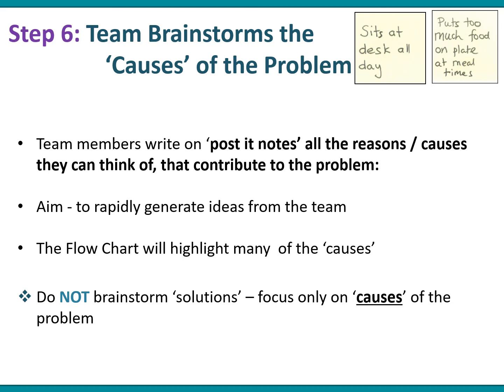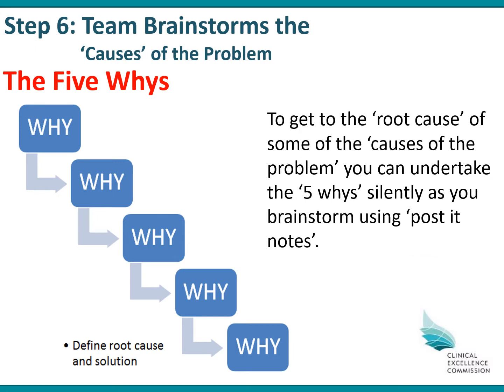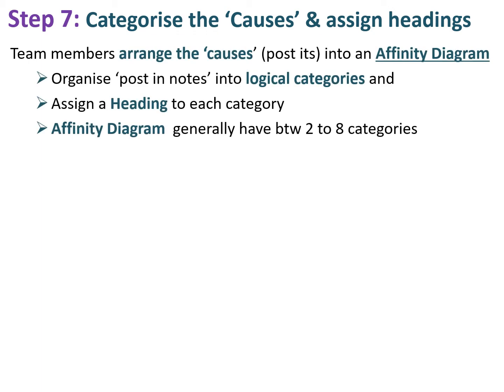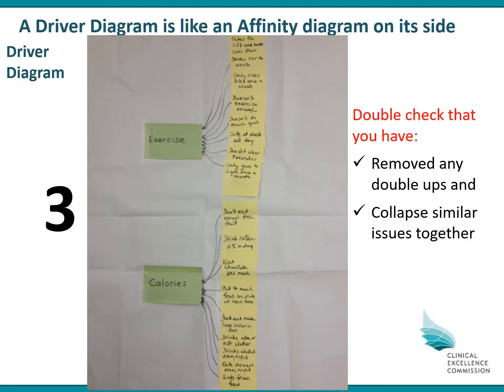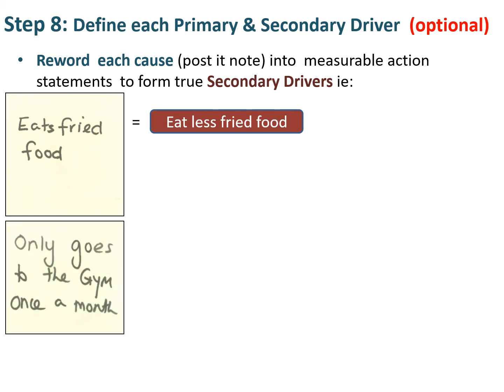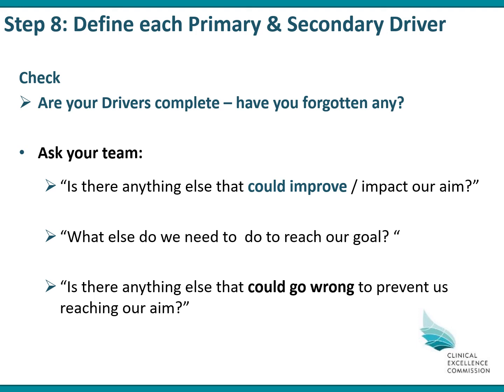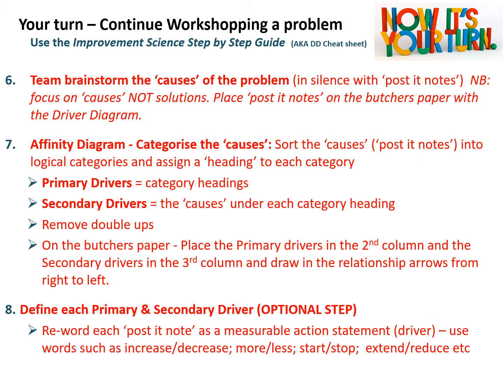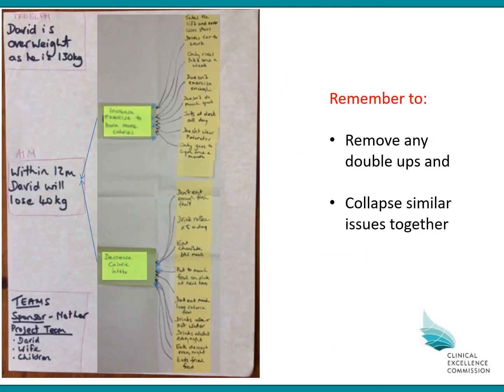Introduction to Improvement Science Video Series: Steps 6 to 8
This is the third of six training videos on Improvement Science.
Step 6: Team Brainstorms the 'Causes’ of the Problem
Step 7: Categorise the 'Causes' & assign headings
Step 8: Define each Primary & Secondary Driver